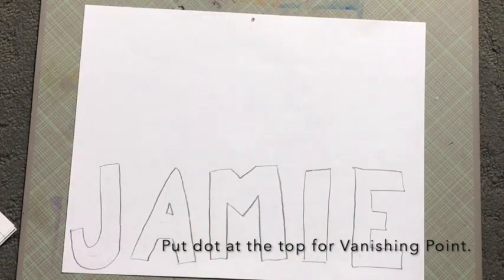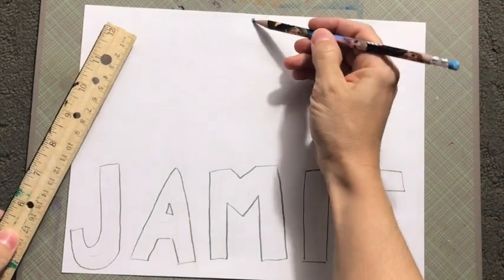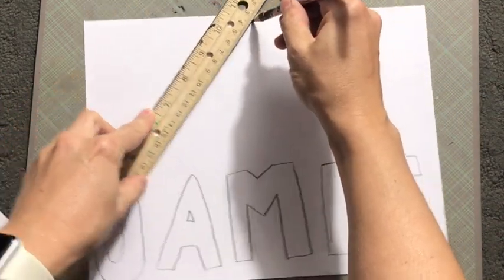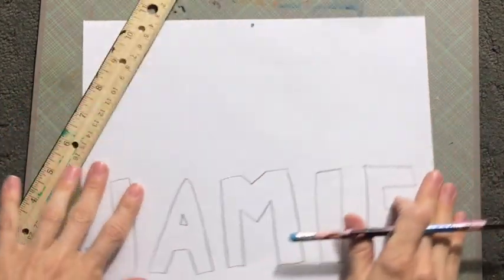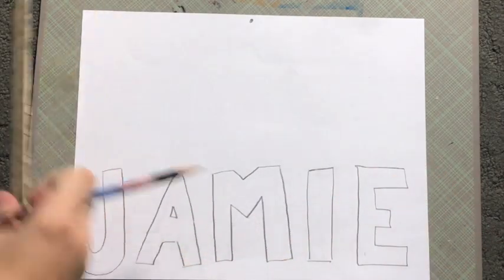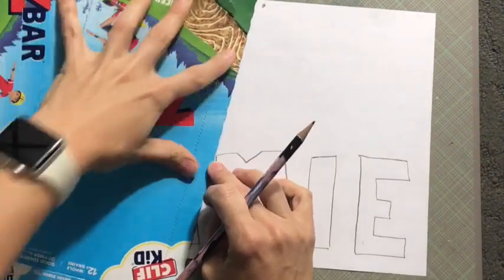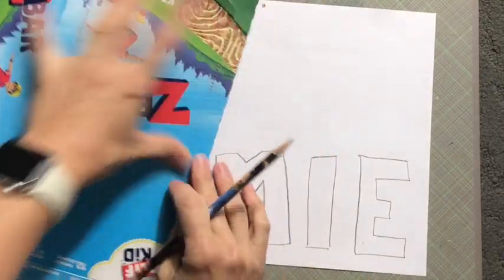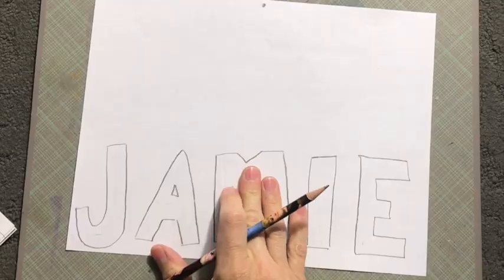One Point Perspective Name